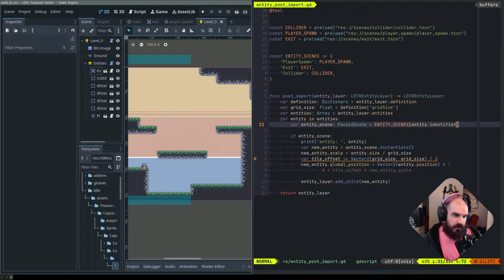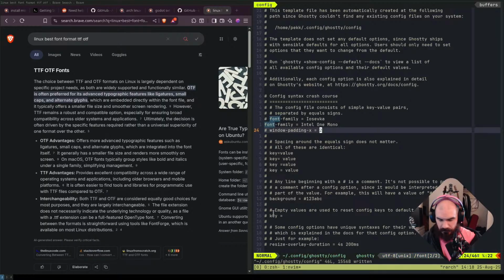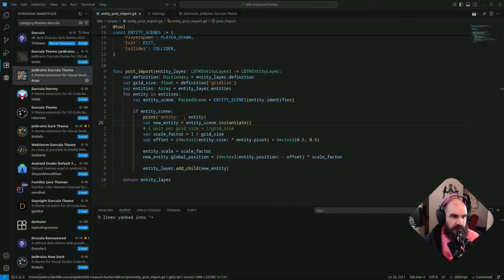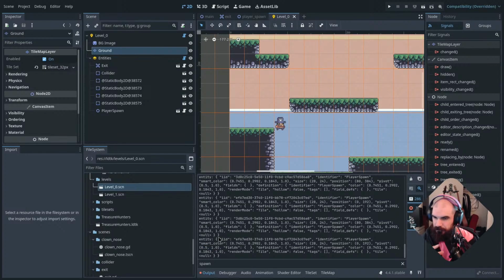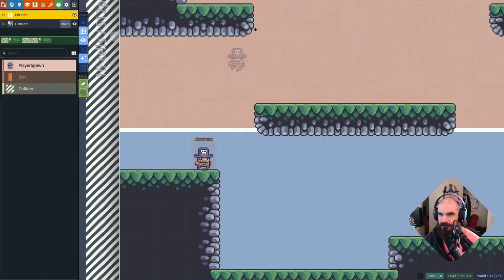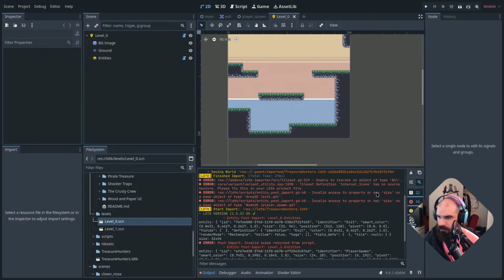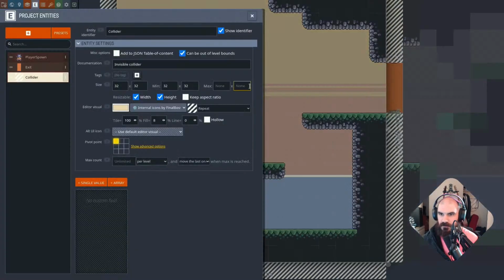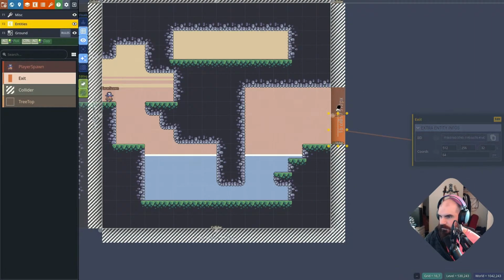[Live] Game dev stream - fixing godot tutorials, testing godot/linux dev setup and doing web stuff